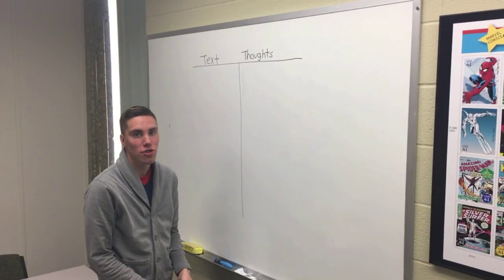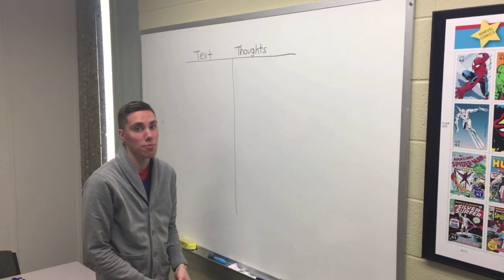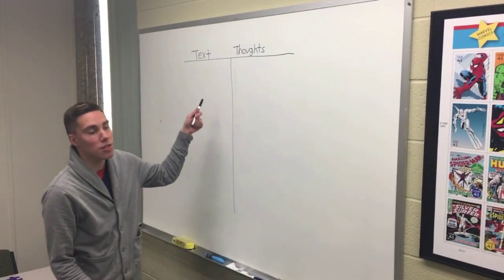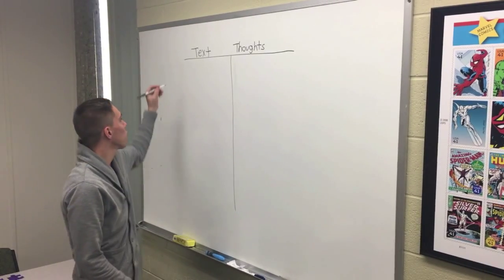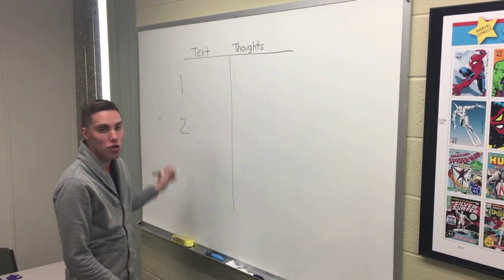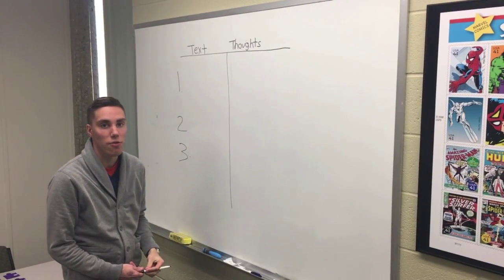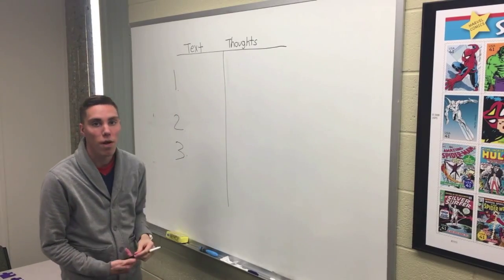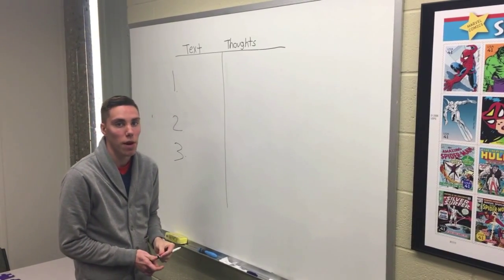Jigsaw Strategy Philip and Annie